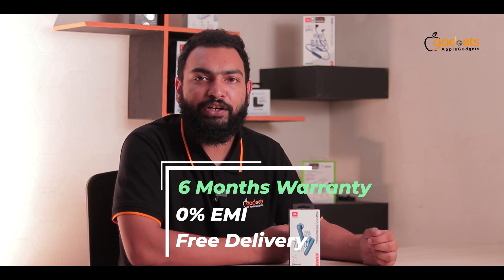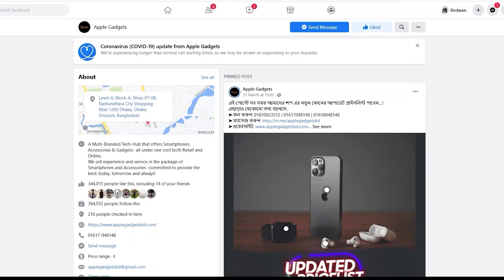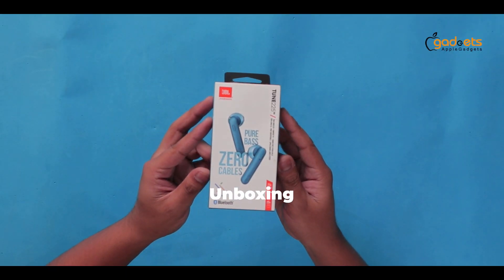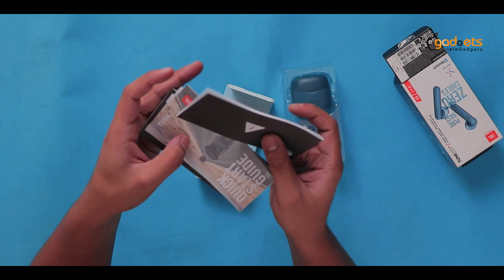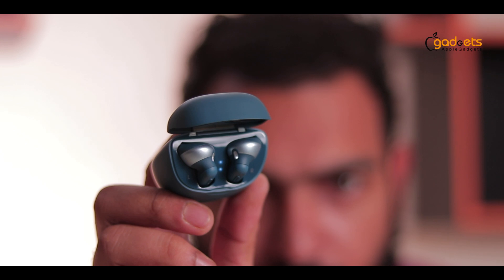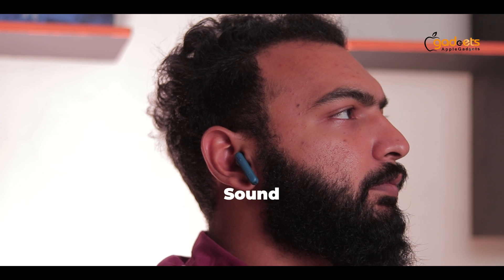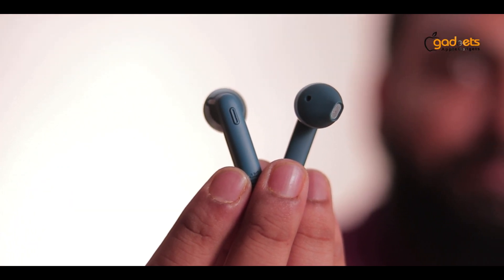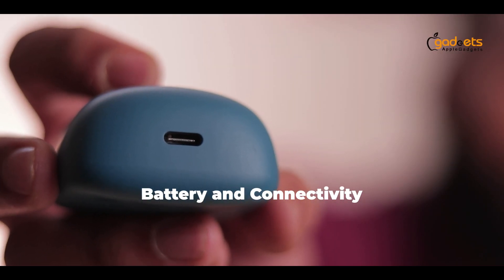JBL Tune 225TWS - Seamless কানেকশন, Clear অডিও | বাংলা রিভিউ | Apple Gadgets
JBL TUNE 225 TWS Wireless Earbuds Bangla Review | Apple Gadgets

প্রিমিয়াম বিল্ড আর  নেক্সট জেন সাউন্ডসহ ব্র্যান্ডের ইয়ারবাডস চান? ২৫ ঘন্টার লম্বা ব্যাকআপের JBL TUNE 225 TWS কে   বলাই যায় মার্কেটের ওয়ান অফ বেস্ট ইয়ারবাডস । আজকে এই ইয়ারবাডস নিয়ে কথা বলবো।  ভিডিও শুরু করার আগে জানিয়ে রাখি, JBL এর  প্রতিটি প্রোডাকটের সাথে একমাত্র আমরাই দিচ্ছি ৬ মাসের ওয়ারেন্টি, 0% EMI আর Free Delivery।

সবাইকে স্বাগতম Apple Gadgets-তে। আমরা লেটেস্ট ও ট্রেন্ডী গ্যাজেটের খবর নিয়ে আপনাদের কাছে হাজির হবো। সাথে থাকুন, কিনতে চাইলে সরাসরি চলে আসুন বসুন্ধরা সিটির লেভেল #৬, ব্লক এ দোকান #৭-৮ অথবা অনলাইনে অর্ডার করে ঢাকায় হোম ডেলিভারি সহ সারাদেশে কুরিয়ার সার্ভিসের মাধ্যমে সংগ্রহ করুন আপনার ড্রিম স্মার্টফোন ও এক্সেসরিস।

INBOX us or CALL for more details:
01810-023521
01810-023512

ডিভাইসটি সবচেয়ে সেরা ডিলে কিনতে চাইলে চলে আসতে হবে Apple Gadgets র বসুন্ধরা আউটলেটেঃ লেভেল #৬, ব্লক বি দোকান #০৮।

Phone Numbers:
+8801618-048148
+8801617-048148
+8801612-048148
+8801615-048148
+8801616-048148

JBL LIVE 220BT |  Wireless Neckband | Bangla Review | Apple Gadgets